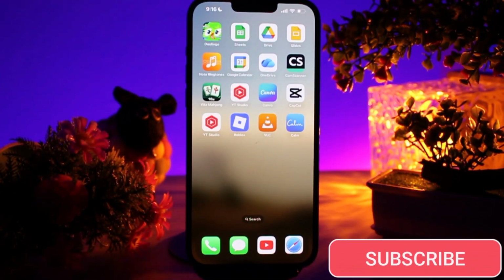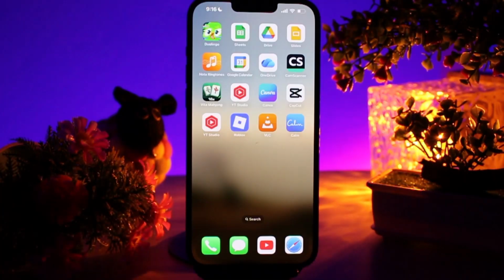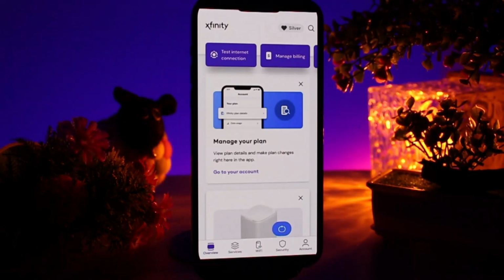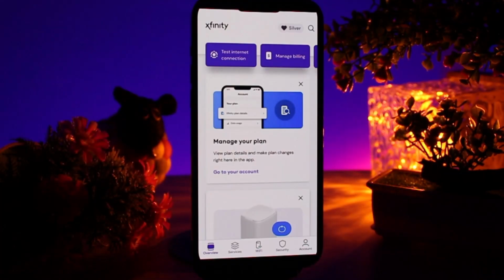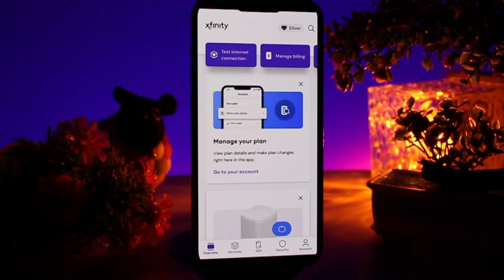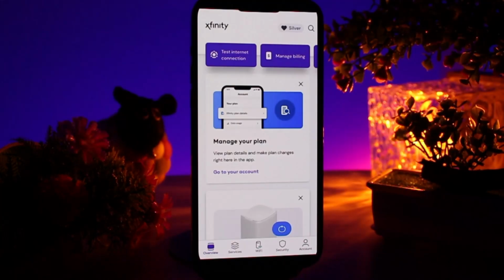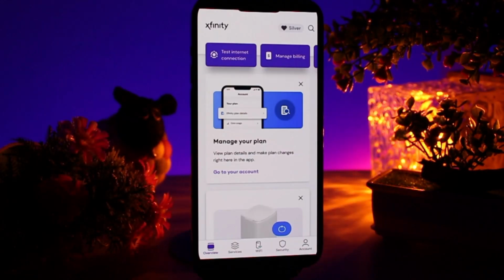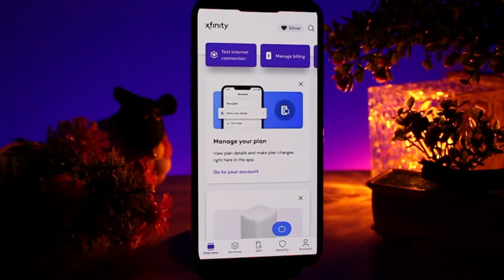How to Cancel Xfinity Internet & TV Service Step by Step (2026 Guide)